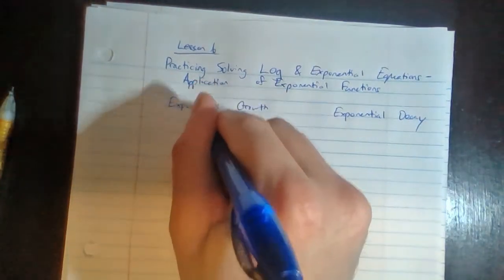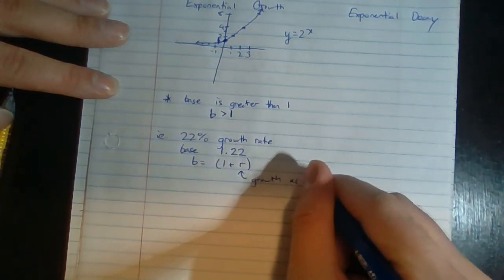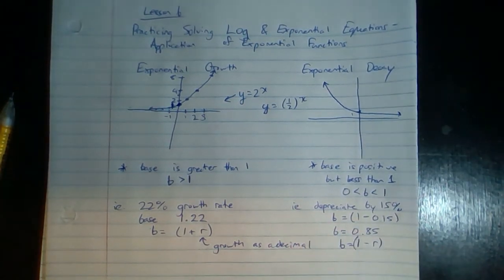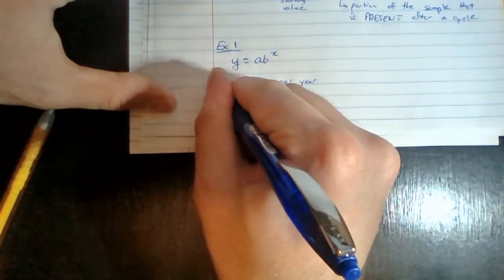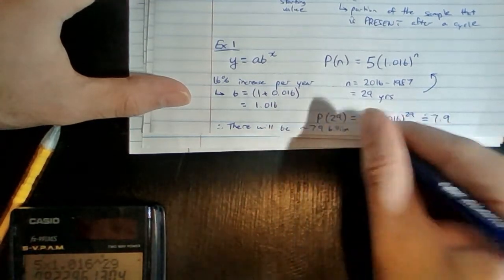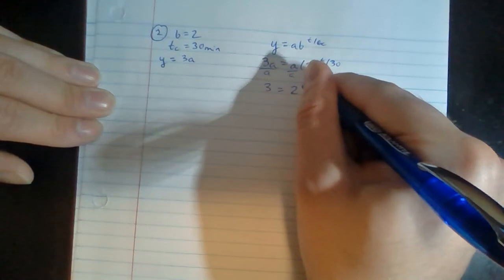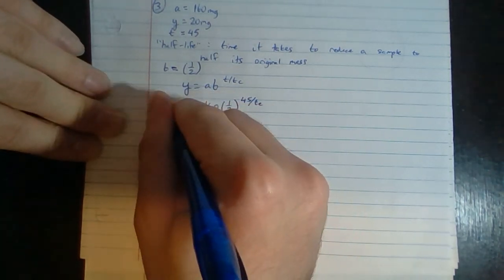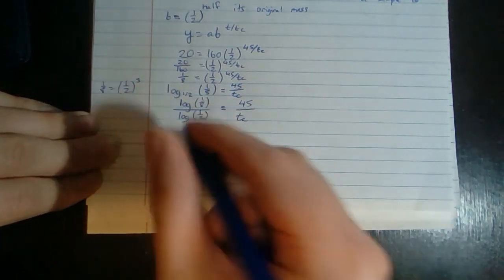Lesson 6: Practicing Solving Log & Exponential Equations - Application of Exponential Functions